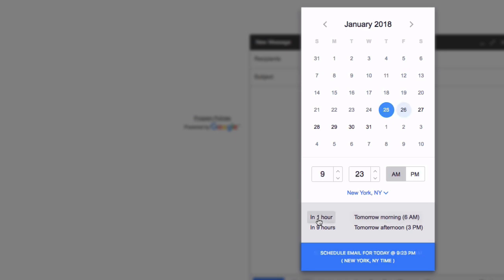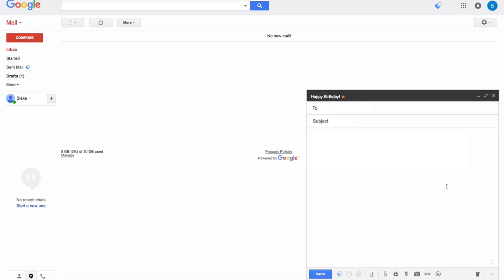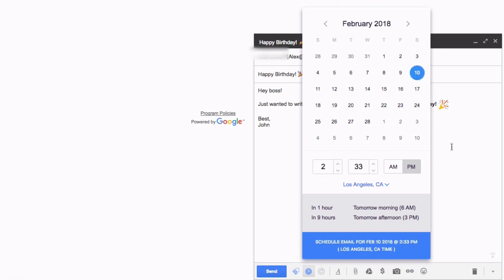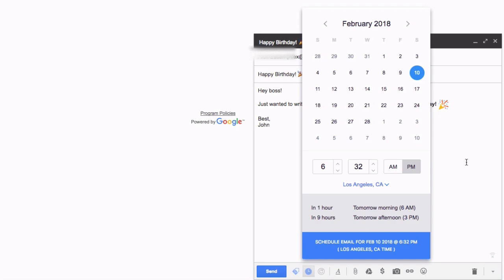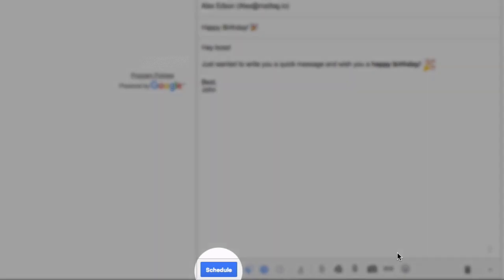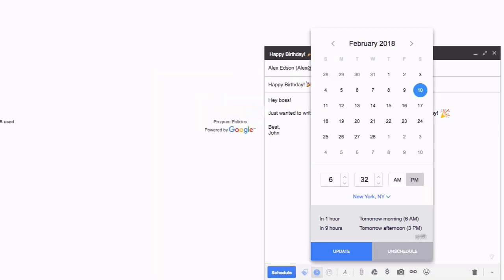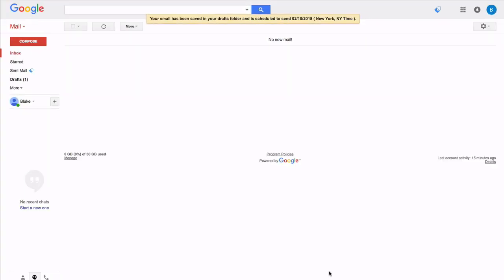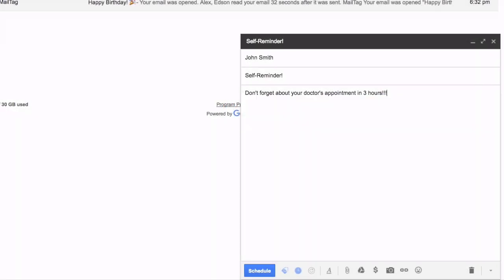Email Scheduling for Gmail - MailTag Tutorial (Free & Unlimited)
Free & unlimited email scheduling for Gmail by MailTag allows you to send your emails later.